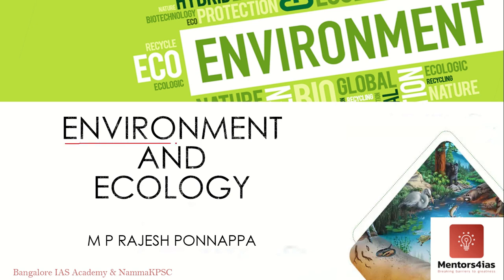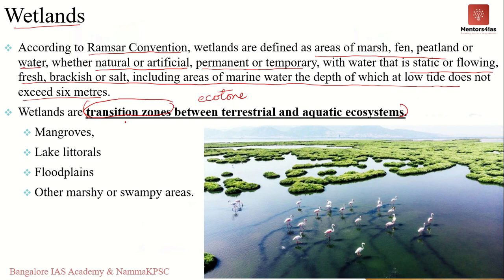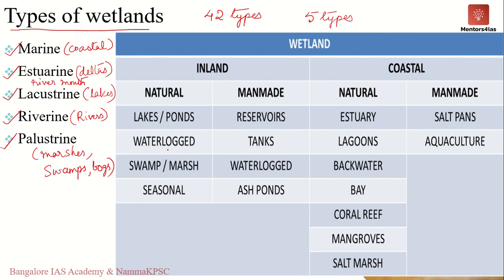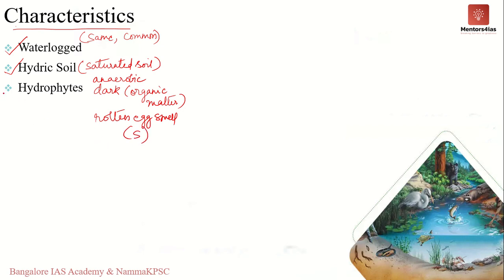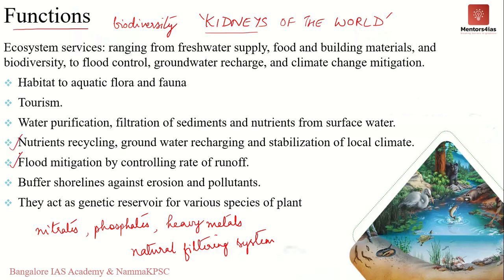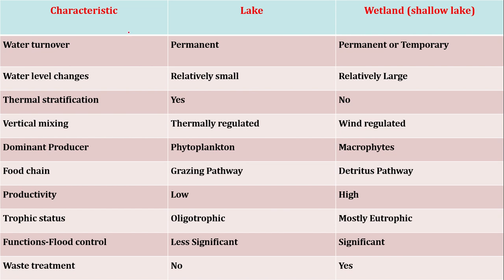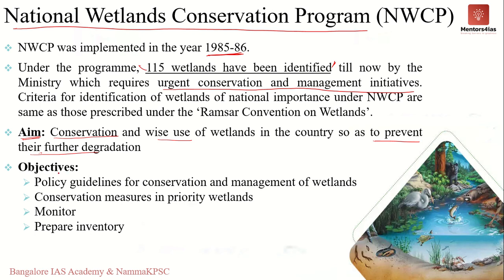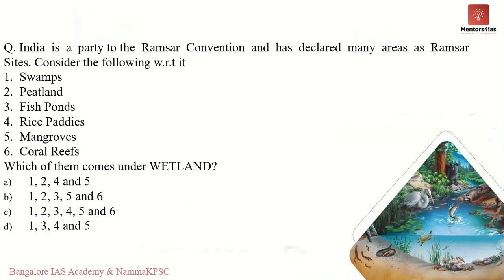Environment and Ecology: Video 23- Wetlands by Rajesh Ponnappa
Video 23 of Environment and Ecology Free lecture series on YouTube: This video covers Wetlands